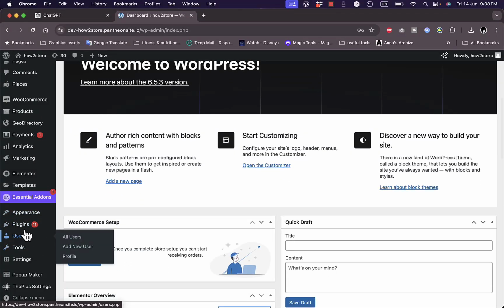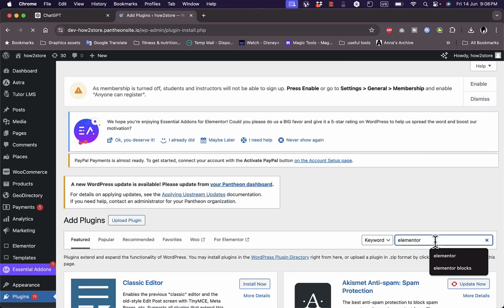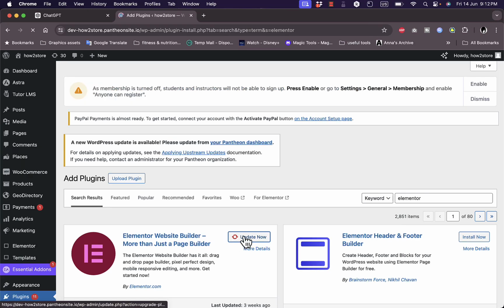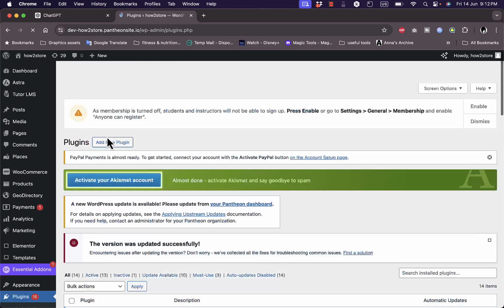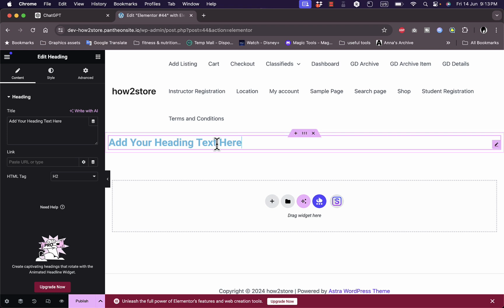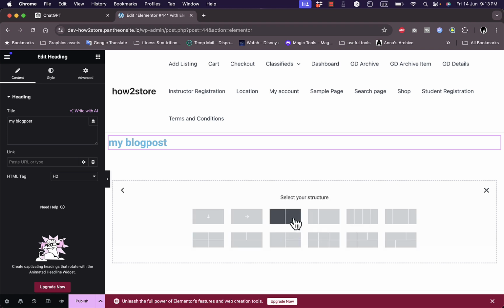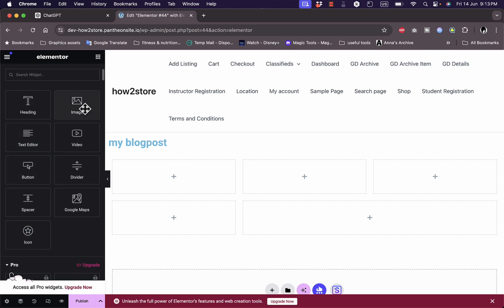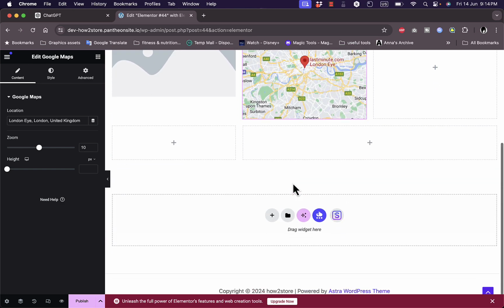How to Make Blog Page in WordPress Using Elementor | 2024 Tutorial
If you are looking for a video tutorial on Create Blog Page in WordPress Using Elementor? Look no further!
This comprehensive video demonstrates the process of Build Blog Page in WordPress Using Elementor step by step. Make sure to watch till the end for a thorough grasp.